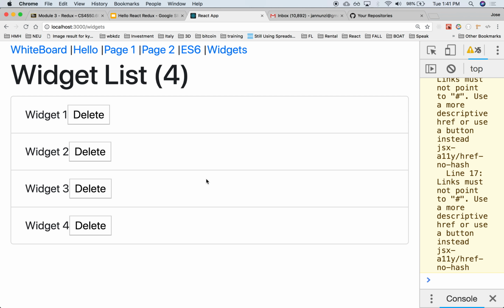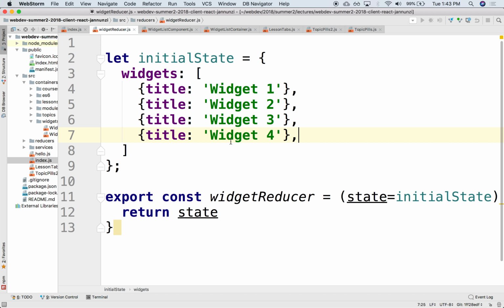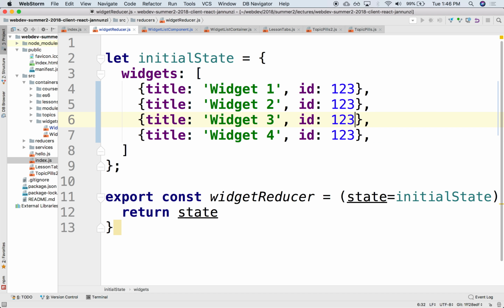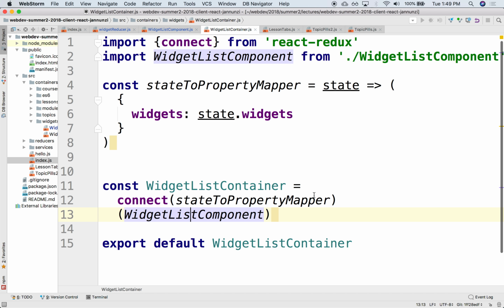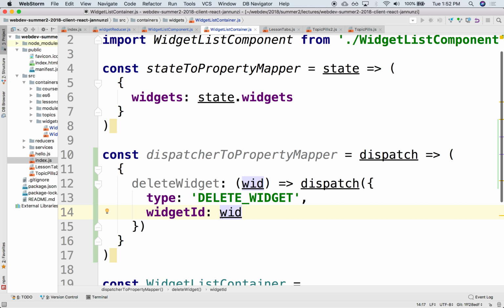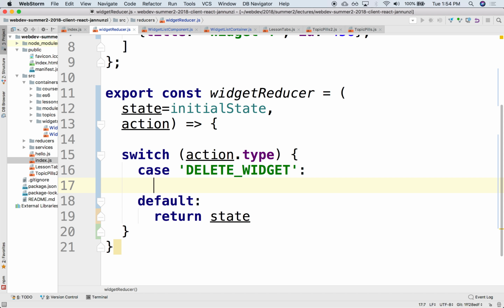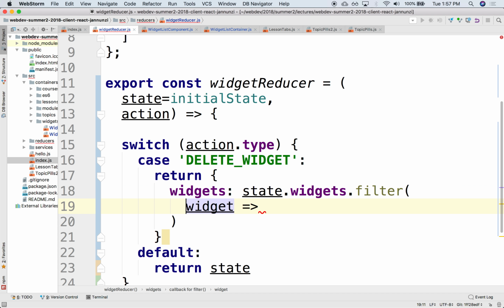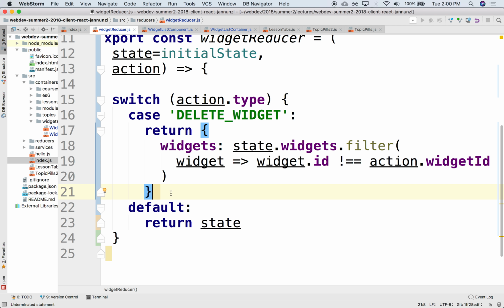M4L3 1 review and delete widget by id